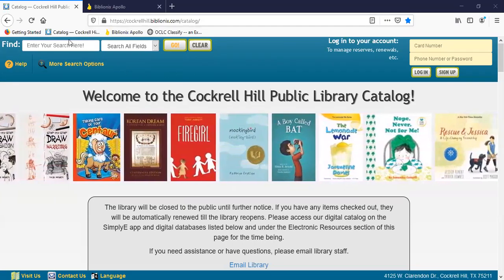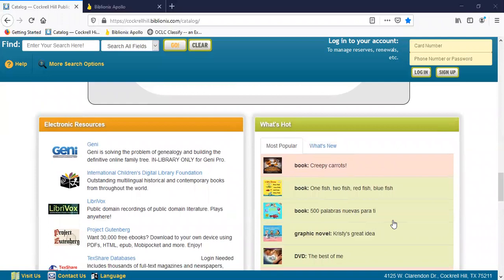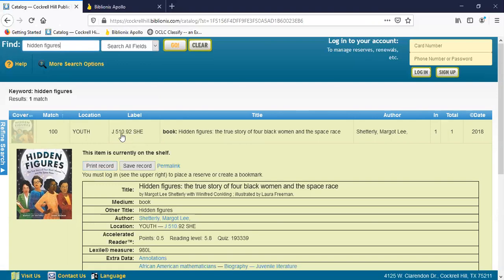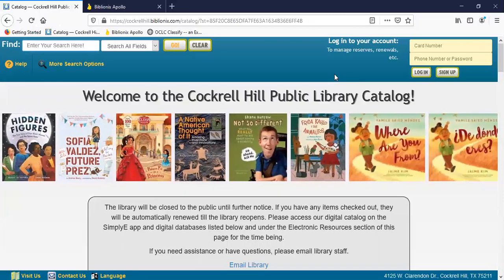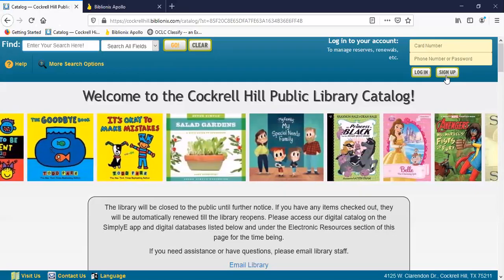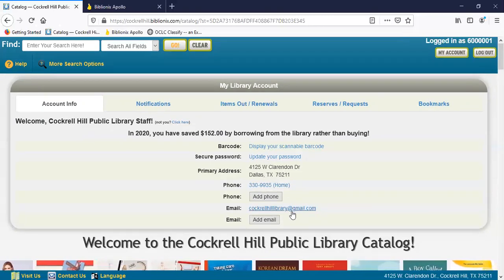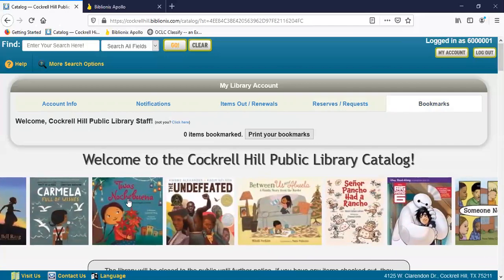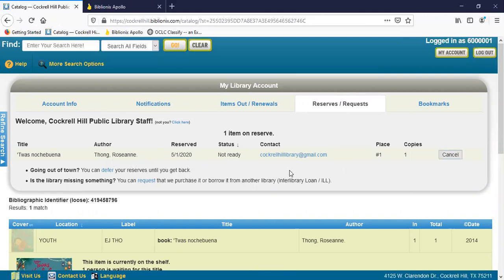Cockrell Hill Public Library online catalog tour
Learn how to use Cockrell Hill Public Library's online catalog to search for items, access some digital resources, and place items on reserve.